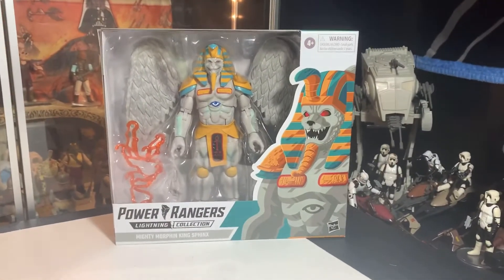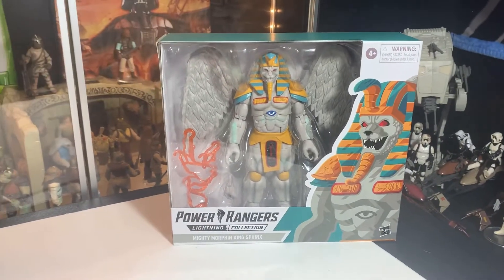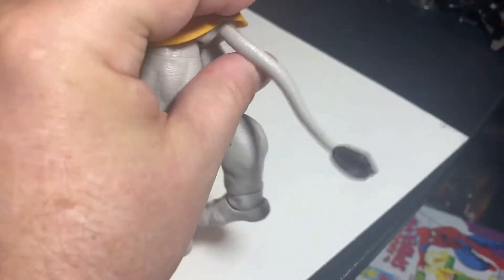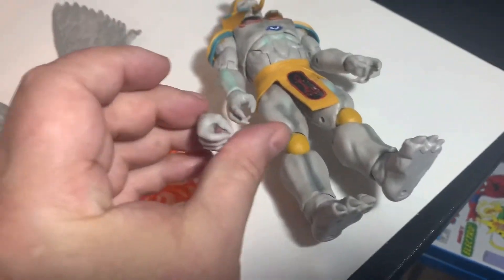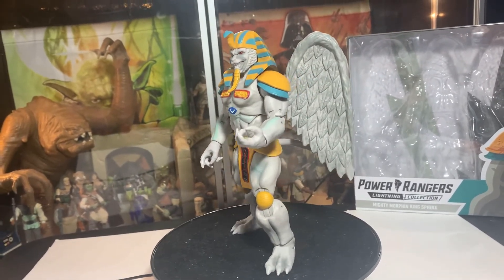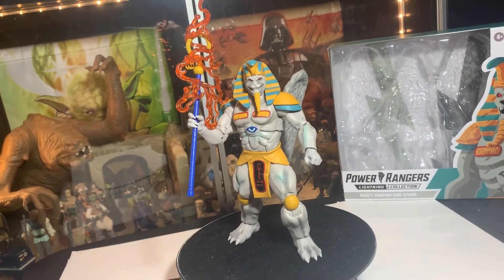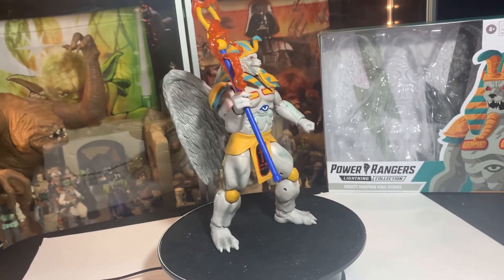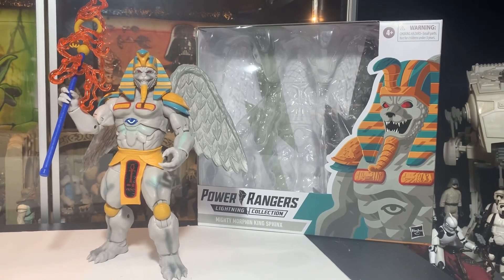King Sphinx Power Rangers Lightning Collection Action Figure Unboxing and Spotlight Review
-this figure is massive and so awesome! wow!

mailing address:
4702 Martinique Dr.

eBay store: